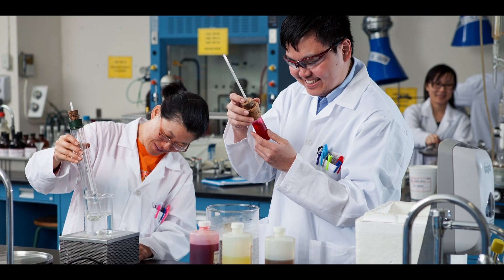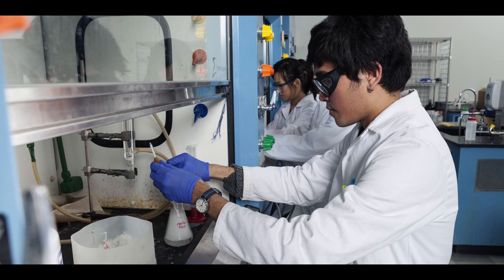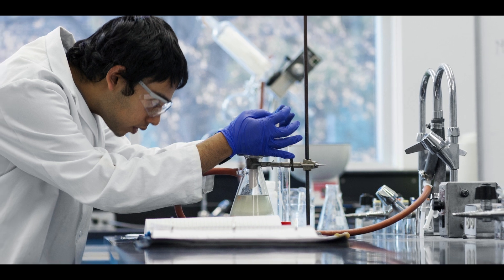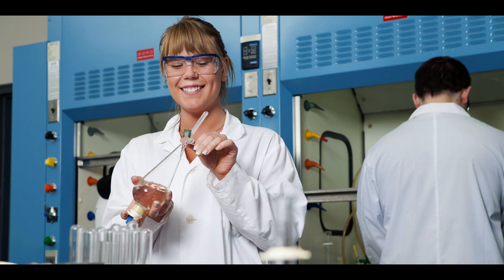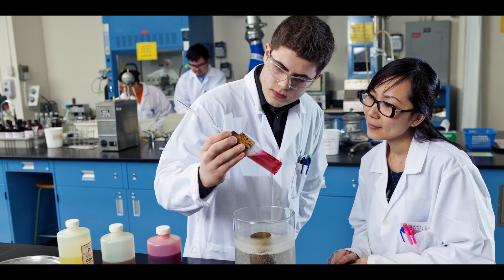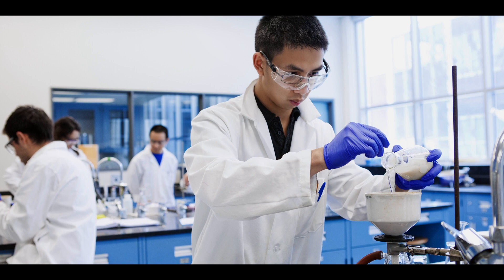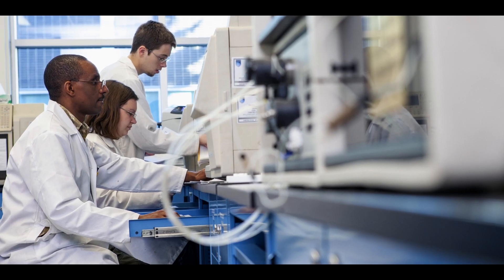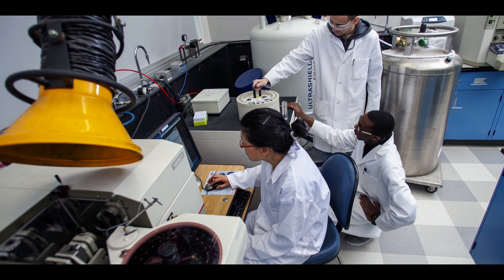Study Chemical Technology at NAIT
NAIT's nationally accredited Chemical Technology program will prepare you for work as a chemical technologist in industrial, government and commercial laboratories.

The program emphasizes the application of standard and specialized laboratory techniques across scientific disciplines. Training is lab-focused; you'll gain practical, job-ready experience using a variety of modern laboratory instruments and computer applications in NAIT's advanced Centre for Chemical Studies.